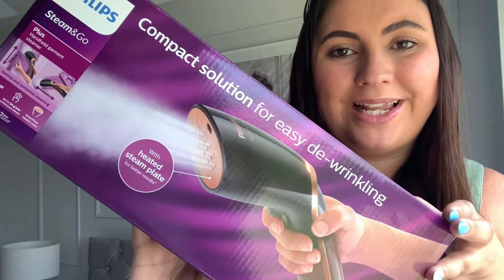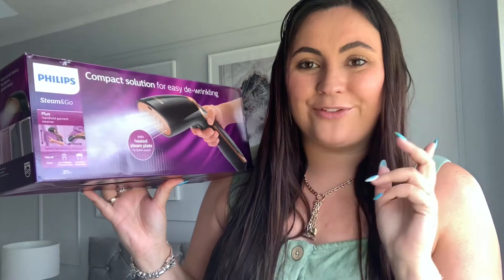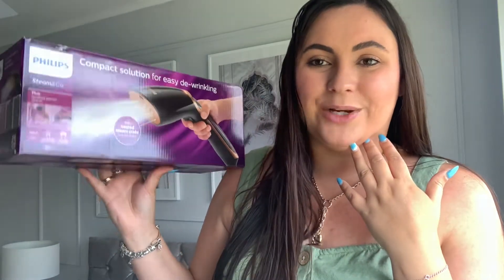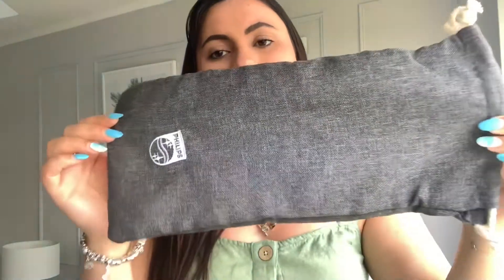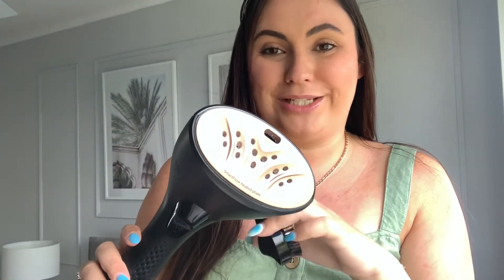The best thing I have purchased recently - Phillips steam and go.. my review!